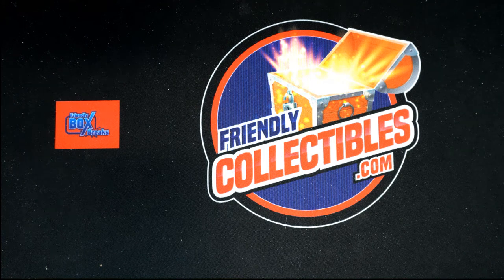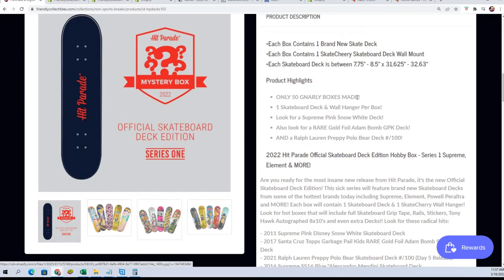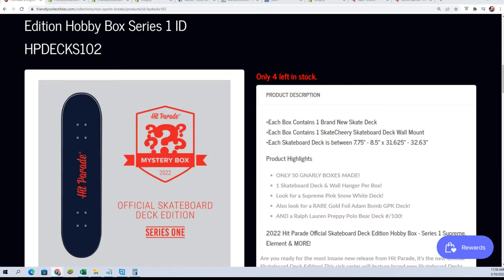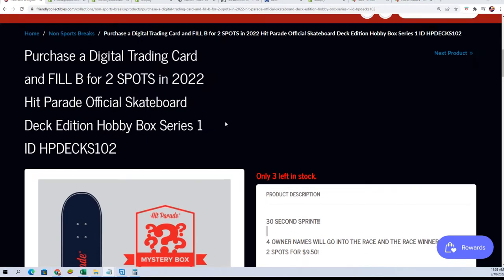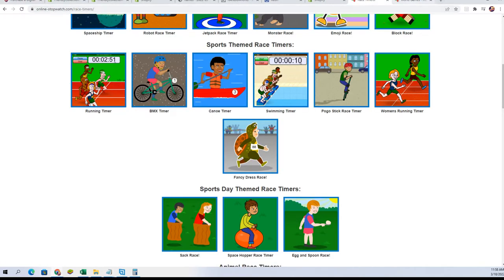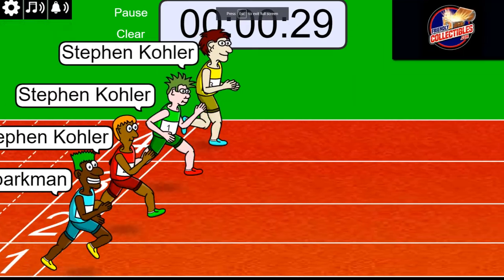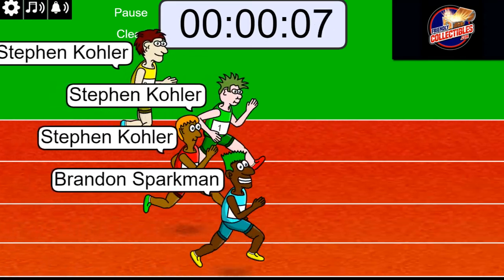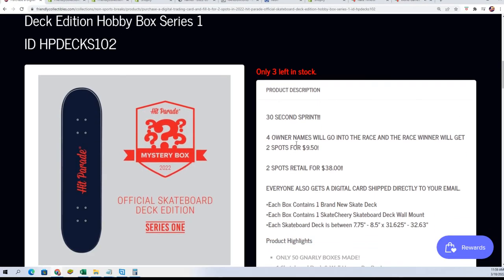2022 Hit Parade Official Skateboard Deck Edition Hobby Box Series 1 FILLER ID HPDECKS102